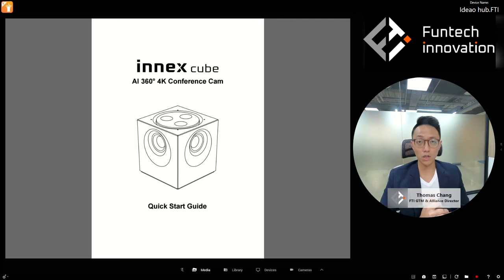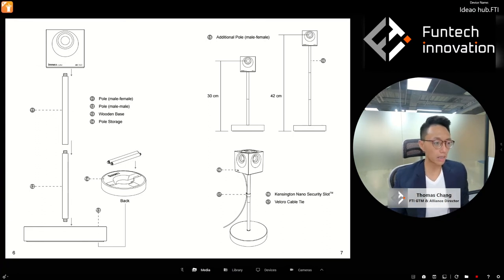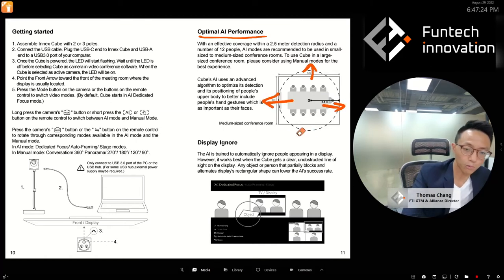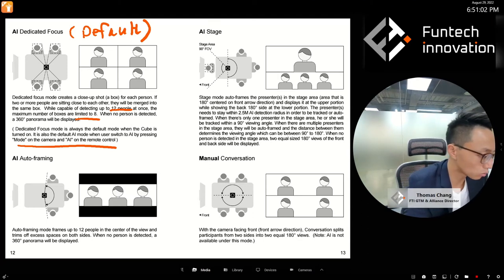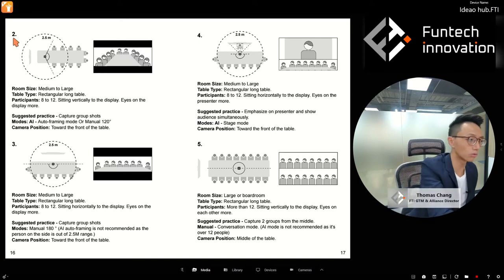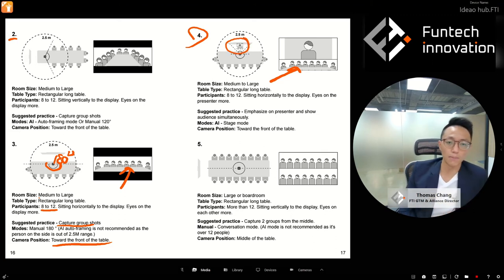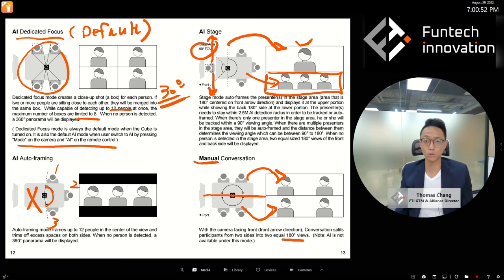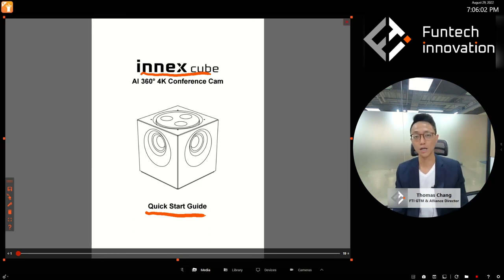【Tutorial】Innex Cube Quick Start Guide | FunTech Innovation